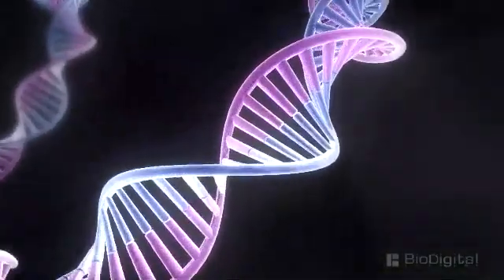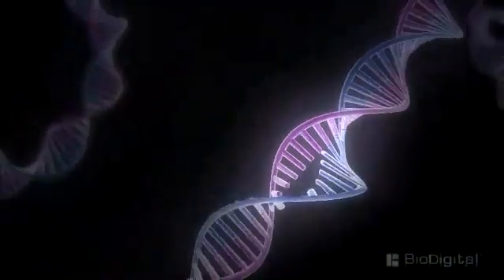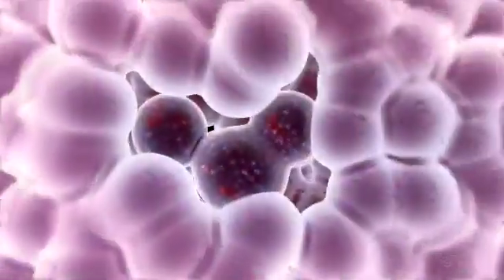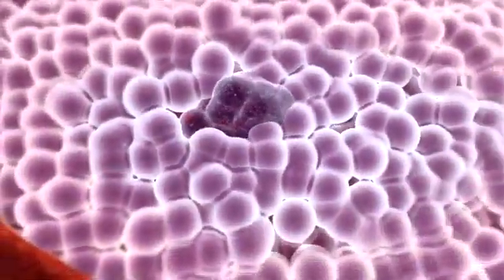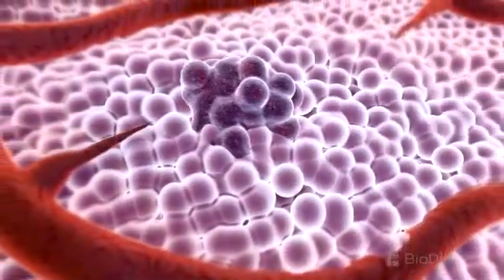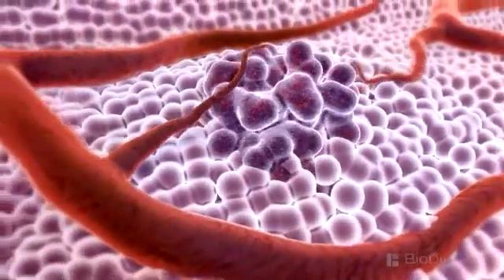Ce este canceru?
Un scurt video 3D despre cancer.Enjoy!